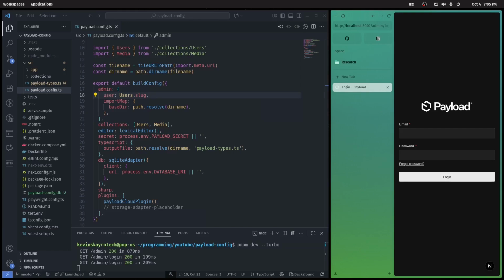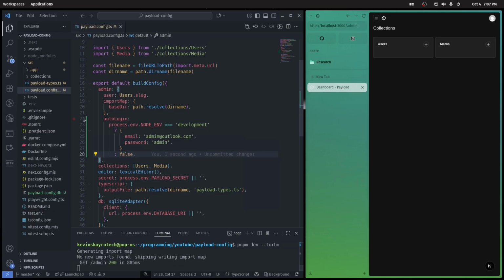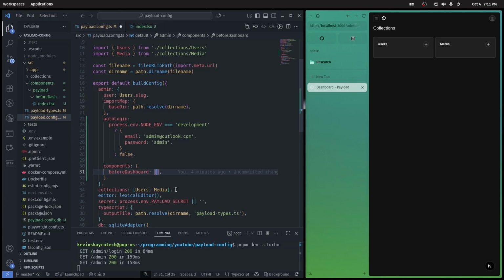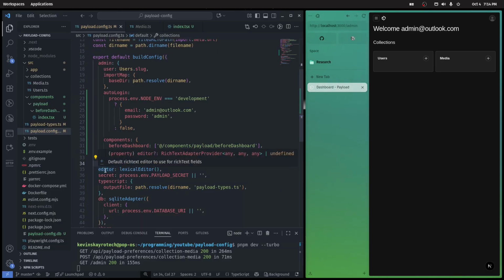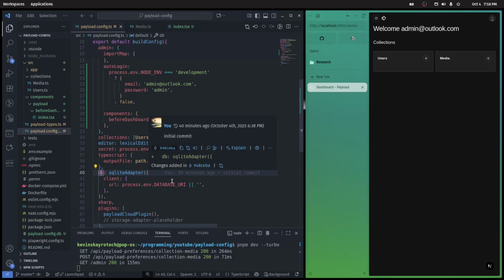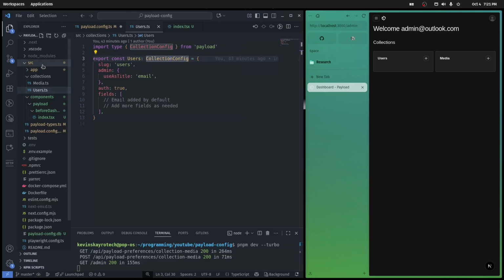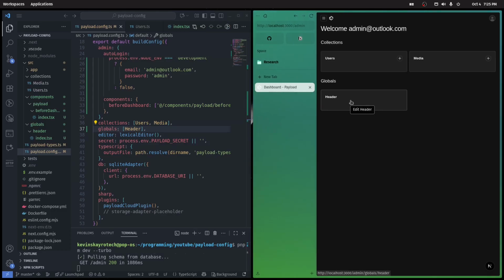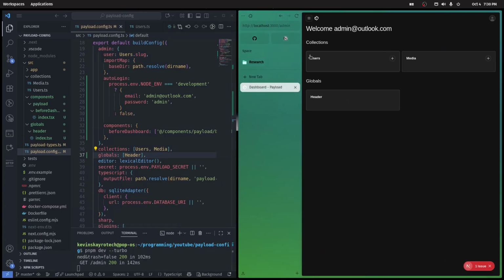Getting Started with Payload CMS Config (payload.config.ts Overview)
Learn how the payload.config.ts file works in Payload CMS and why it’s the core of every Payload project.
In this tutorial, I’ll break down what the Payload config file does, things you want to edit, and which parts you actually need to start building your first app with Payload.

By the end, you’ll understand the core structure of a Payload CMS project and be ready to start building your own custom CMS, SaaS app or anything you have in mind.